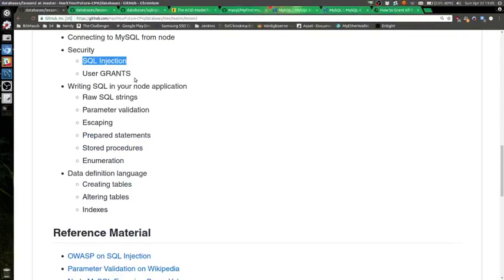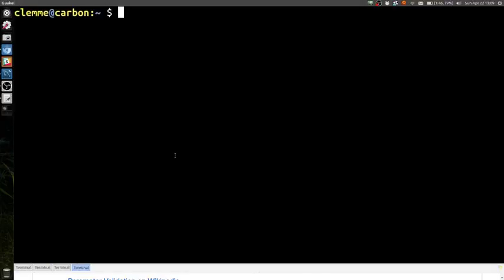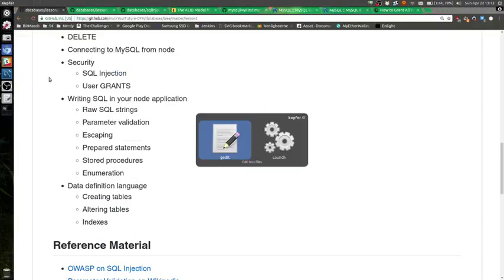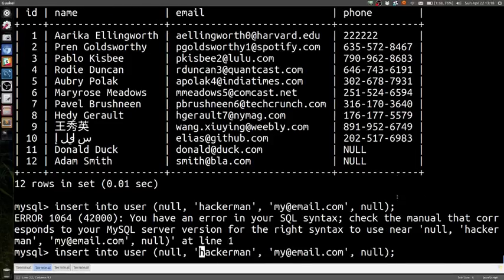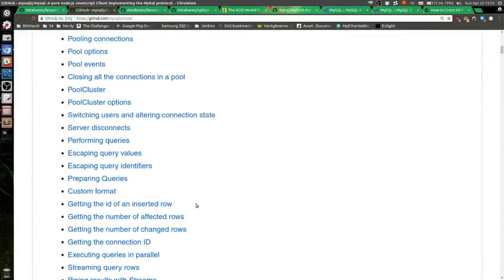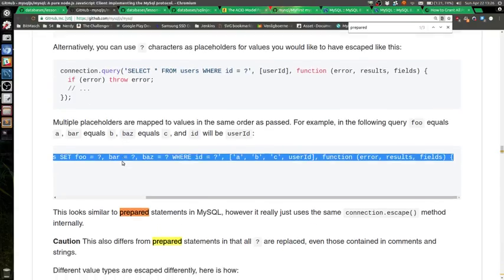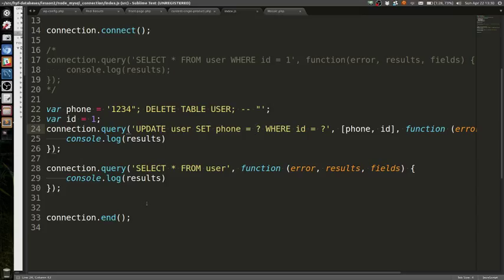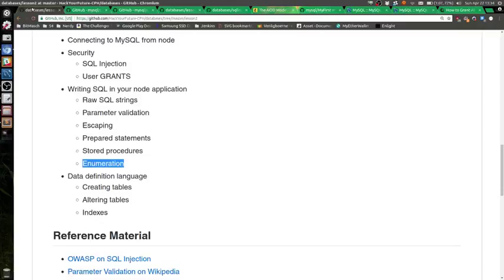Class04 - DB - week 2 pt 3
Session from April 22nd 2018, PART 3